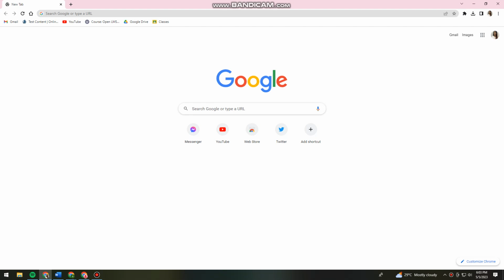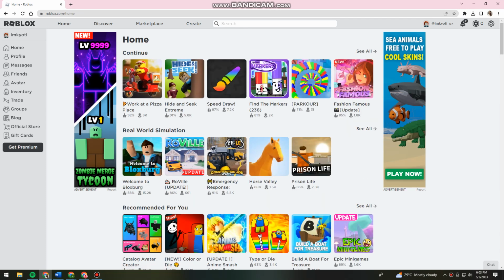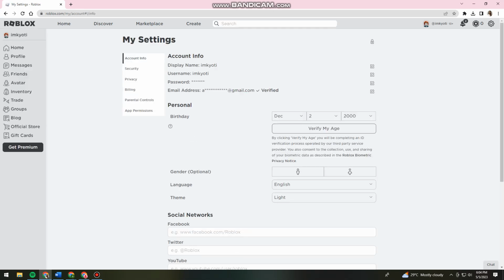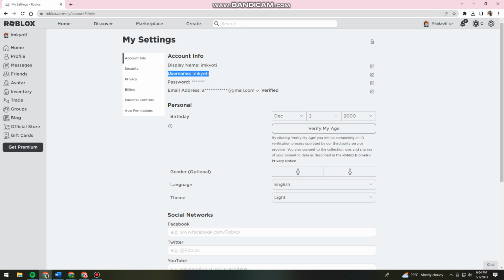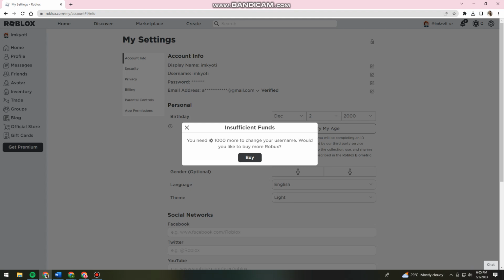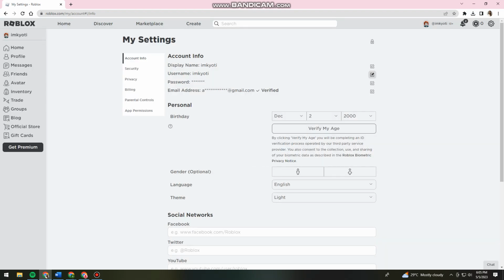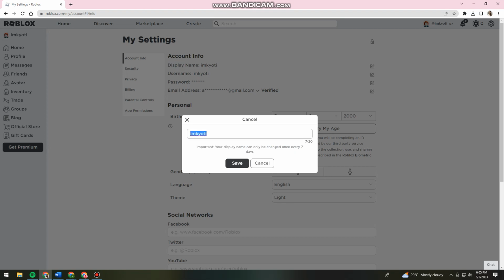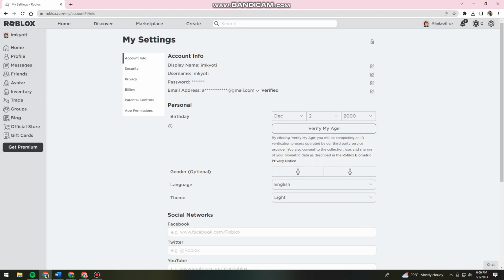How To Change Your Name In Roblox (2023 Guide)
Learn How To Change Your Name In Roblox (2023 Guide).In this tutorial, you will learn how to change your name in Roblox.

Here's how to change your name in Roblox:

Log in to your Roblox account on the website.
Click on the gear icon in the upper right corner of the page to access your settings.
Click on the "Account Info" tab.
Under the "Account Info" section, click the "Change Username" button.
Enter your desired new username in the text field and then click on the "Buy for 1,000 Robux" button.
Follow the prompts to complete the transaction.
Once the transaction is complete, your new username will be applied to your account. Keep in mind that you can only change your username once every seven days.

That's it! You have successfully changed your name in Roblox.